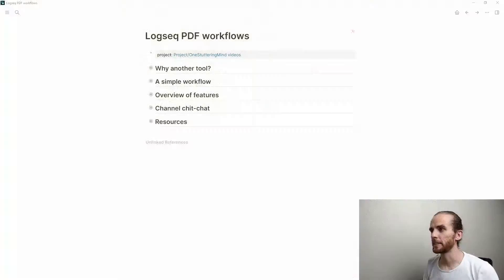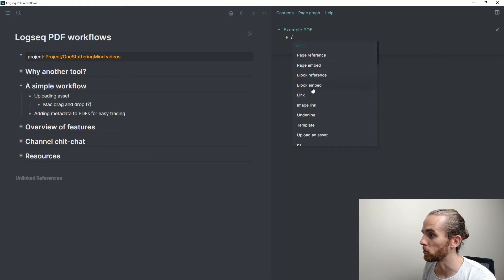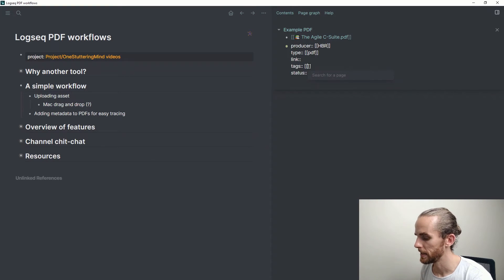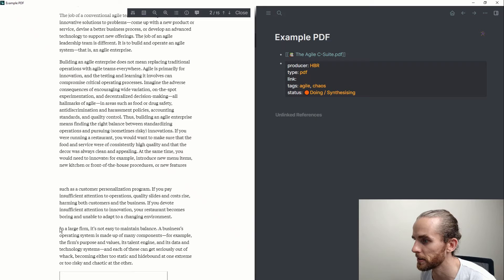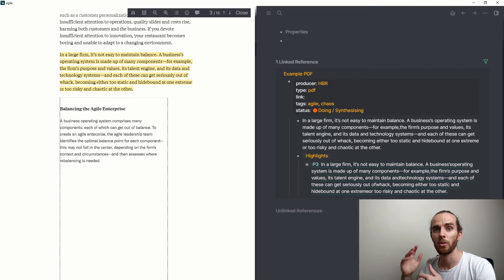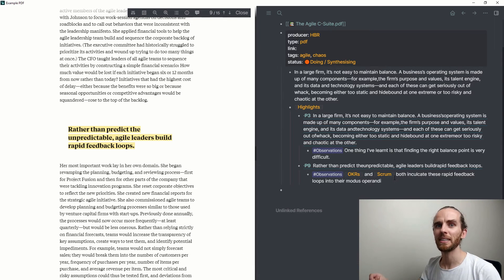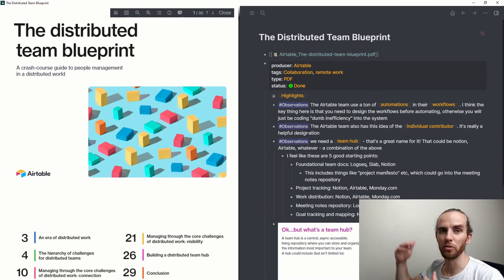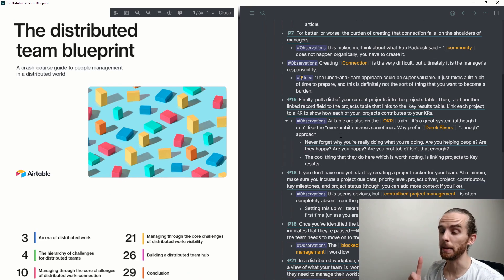PDFs in Logseq: The Best Way to Take Notes from PDFs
I've started using Logseq for taking notes from PDFs - it was a feature I didn't know I needed, and now I can't stop using it. I have a strong feeling this feature will help students taking notes, as well as researchers and others in academia taking notes on research papers.

Start building a digital Second Brain with Logseq. Transform information overload into a database of insights. Save yourself countless hours trying to figure it out for yourself and access insights not shared anywhere else.

⏲TIMESTAMPS
00:00 Introduction
00:53 Breakdown of video
01:31 Why another tool
02:31 Uploading PDFs to Logseq
04:10 Adding metadata to PDFs
05:28 Finding information easily in a flat structure
06:24 Using PDF editor to get highlights from text
07:59 Organising your highlights and observation notes for resurfacing
11:46 The annotations page where your highlights and annotations live
12:20 Another example going into more details showing the build-up of links
15:24 Channel chit chat

🔍 ADDITIONAL RESOURCES
These are some great videos by the channel @veritasium  on some of the behind the scenes of YouTube content creation. Well worth checking them out.

Any support is greatly appreciated, but please don't feel obliged! If you're ever in Cape Town, send me a mail via my website - it would be great to meet you in real life. This time, I'll buy you a coffee 😉